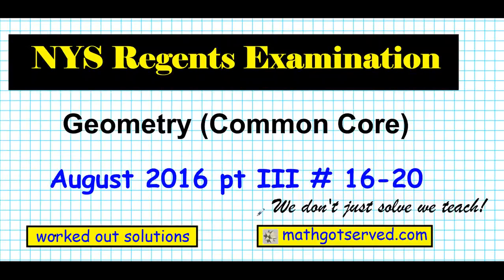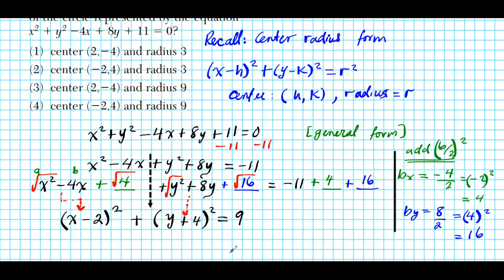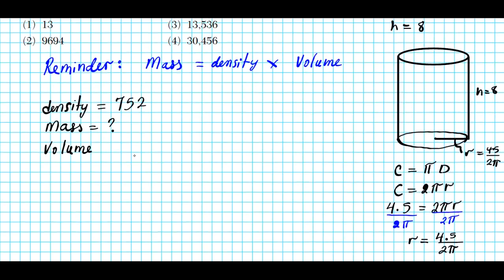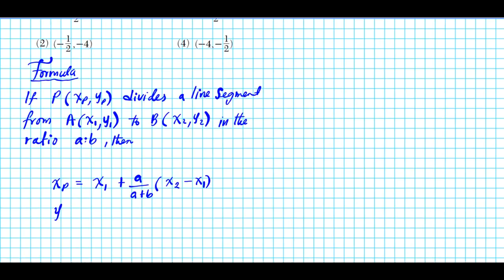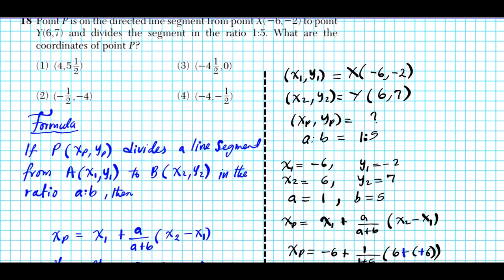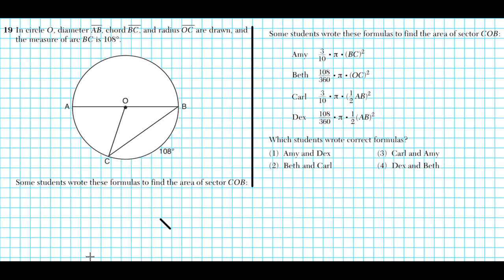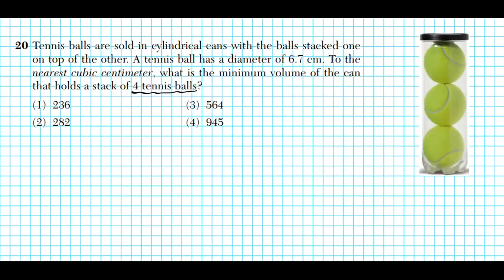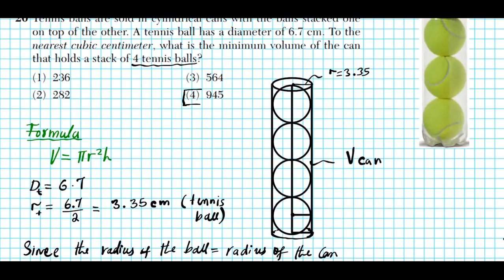august 2016 geometry # 16 to 20 NYS regents common core solutions worked out steps